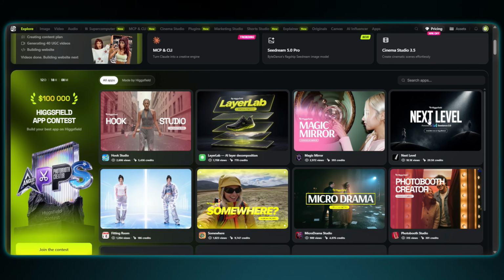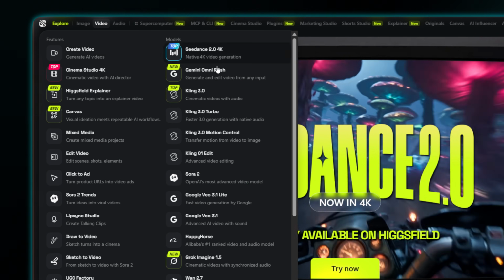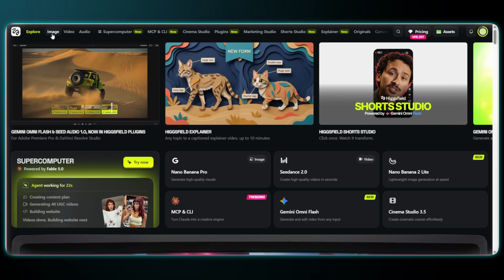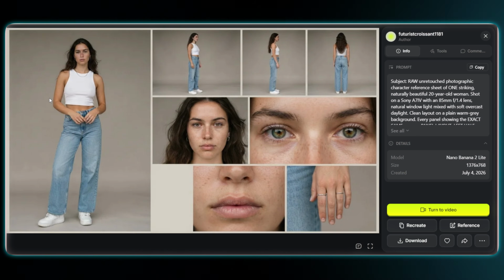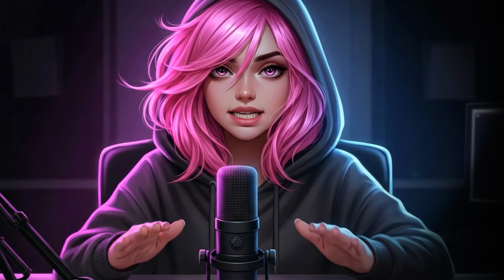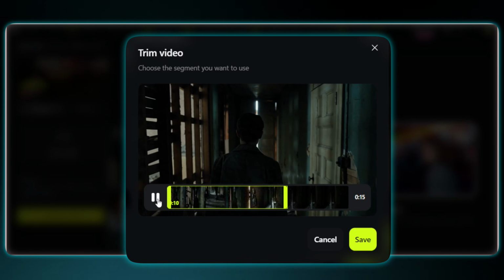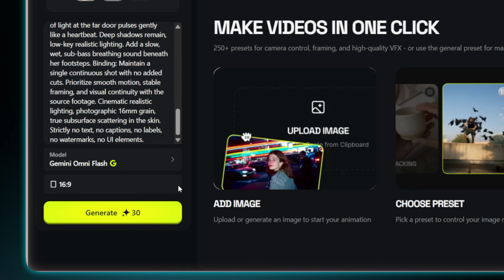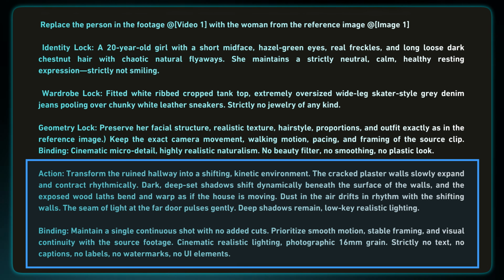Replace Characters, Rebuild Backgrounds, Add Effects | Gemini Omni Flash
In this video, you’ll see a complete Higgsfield Gemini Omni Flash workflow that turns raw footage into controlled VFX using a reusable prompt template ⚙️🎬, plus Nano Banana 2 Lite for AI character design! 🍌✨ This is a practical Gemini Omni Flash tutorial focused on AI video generation and Gemini Omni Flash video editing directly inside the Higgsfield website. 🌐

The goal is simple: start from raw or log footage 🎞️, build a character with text-to-image AI 🎨, then use text-to-video AI to add VFX while keeping the original motion and camera intact! 🎥💥

Here is how the pipeline works:

👤 First, the character is generated with Nano Banana 2 Lite 🍌, Google’s efficiency‑focused AI video generator companion model for rapid text-to-image AI workflows. ⚡

🖼️ Then, that image and a character sheet are passed into Higgsfield Gemini Omni Flash as references, where the model is used for AI video editing and editing video with text prompts, Higgsfield style! 🎭

Inside the Gemini Omni interface on Higgsfield, you’ll see exactly how to upload raw footage, trim it to fit the current 10‑second limit ⏱️, attach references, and use a structured prompt template. 📋

The template includes:

🔒 Identity lock
👕 Wardrobe lock
📐 Geometry lock
🎥 Camera and motion lock
🌌 An environment section designed to add VFX to raw and log footage in a repeatable way! 🔄

This makes VFX AI a practical, controlled workflow: instead of generating clips from scratch, Higgsfield Gemini Omni Flash reshapes existing footage based on your prompt—swapping characters, changing environments, and adjusting lighting—while respecting physics and continuity. 🌪️💡 The result is a Higgsfield AI VFX tutorial that you can reuse as a base for your own shots and projects! 🏆

If you’re looking for a real AI video generator workflow that connects text-to-image AI and text-to-video AI in one place, this guide shows how Nano Banana 2 Lite and Higgsfield Gemini Omni Flash work together: image-to-video, end-to-end, with prompt‑based VFX on raw footage. 🤝🚀

You can copy the prompt structure from the video 📝, swap in your own footage and characters 👥, and build your own Gemini Omni Flash video editing pipeline inside Higgsfield! 🛠️💻

video chapter:
0:00 - Intro: Transforming Raw Footage 🔄
0:18 - Why You Shouldn't Stick to One AI Model 🧠
1:59 - How to Access Gemini Omni Flash on Higgsfield 💻
2:15 - What Can Gemini Omni Handle? (Motion Graphics & VFX) 🎨
3:28 - Designing Characters with Nano Banana 2 Lite 🍌
4:02 - Setting Up Your Video Pipeline & Trimming 🛠️
4:42 - The Reusable 3-Part Prompt Template 📝
5:44 - Conversational Video Editing Explained 🎞️
6:05 - Outro & Thank You! ❤️